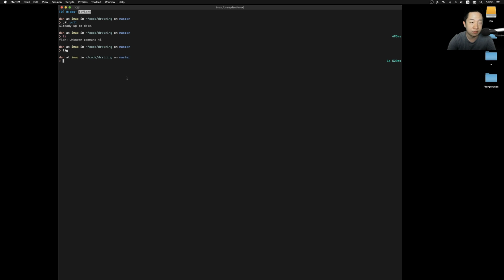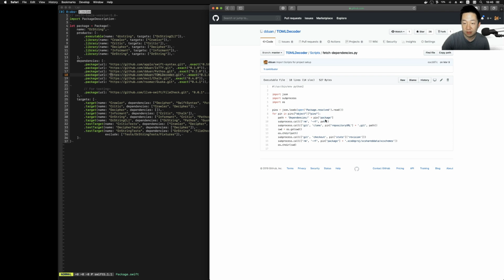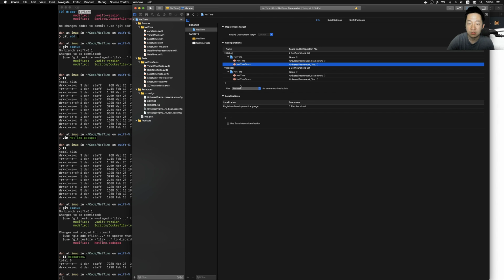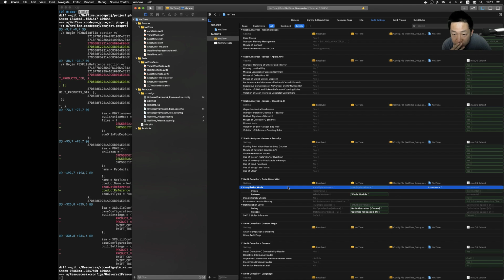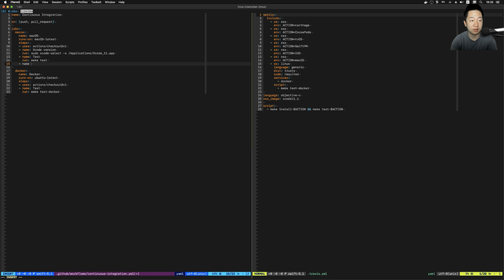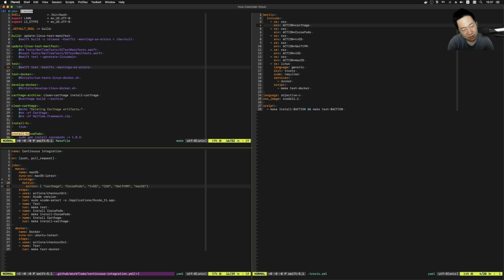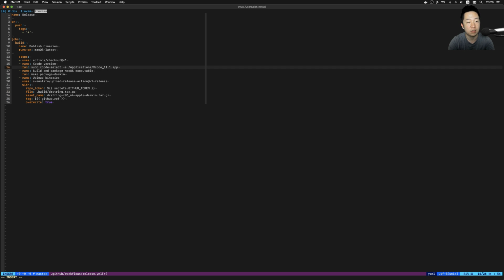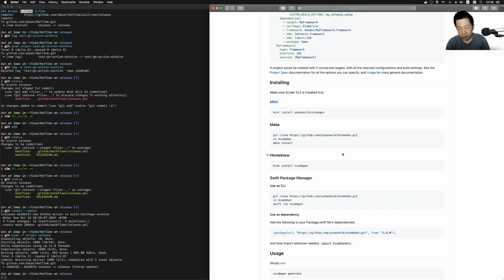[Stream] Modernizing OSS Swift Project Infrastructure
In this stream I worked on the NetTime library to switch from Travis CI to GitHub Actions for continuous integration. Also upgraded from Swift 5.0 to Swift 5.1.